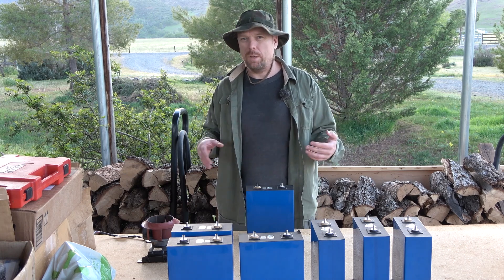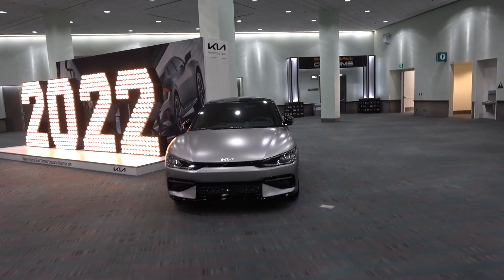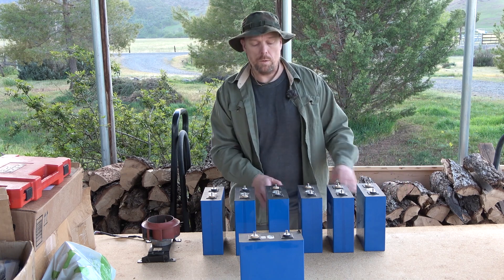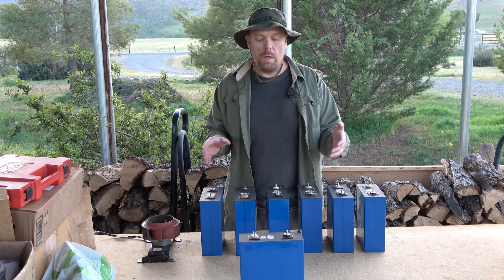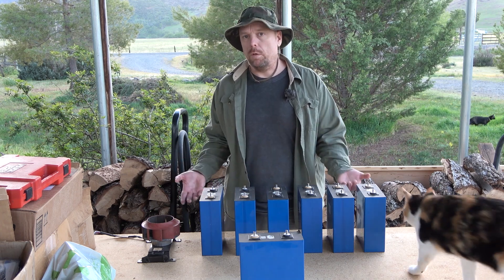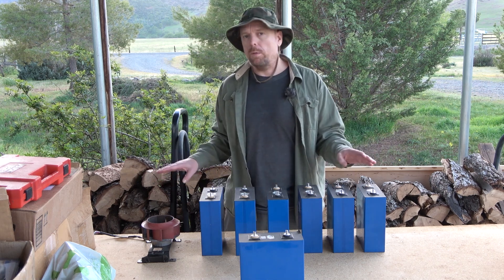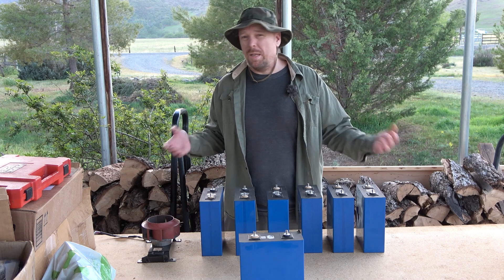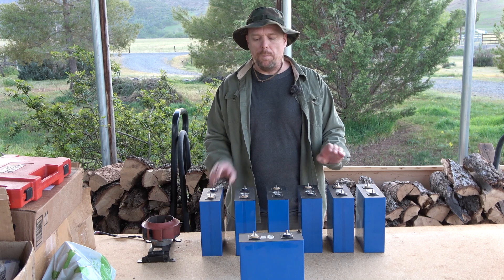No, 350 kW Chargers Shouldn't be Reserved for 800 V EVs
I've seen a worrying trend in the EV community where some EV owners feel that they should have priority access to 350 kW chargers because their EVs use an 800 V architecture; however, that is fundamentally wrong for several reasons. First, it ignores the fact that many 400 V electric vehicles can also only see their peak charging speeds when using a 350 kW charger. Second, it violates an age-old rule that we all grew up with: First come, first served. Even if an EV cannot maximize a particular charger, if the charger is open when that EV owner arrives, they have just as much right as anyone to use that charger.